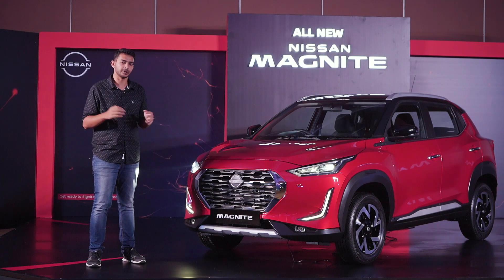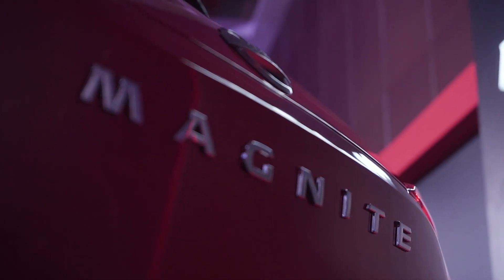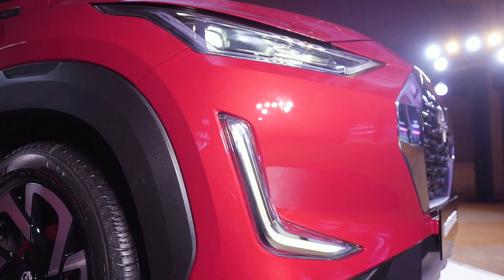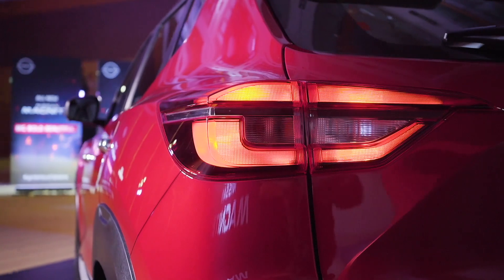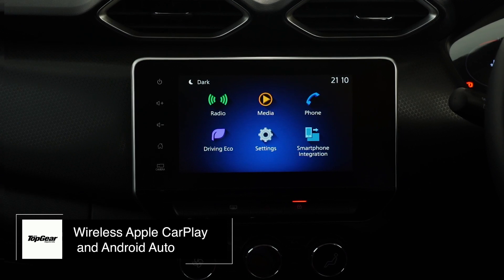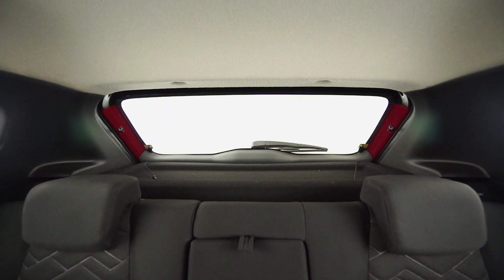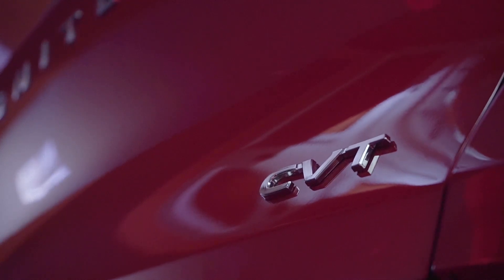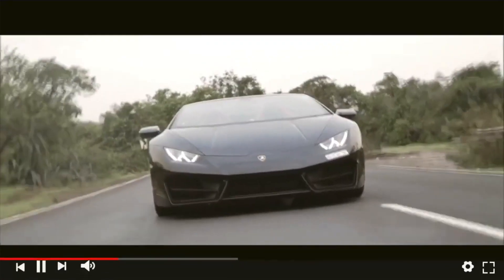Nissan Magnite First Look, Walkaround and Impressions | Venue and Sonet Rival | BBC TopGear India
This segment of vehicles is on the track to distinction and an ever-rising number of manufacturers are stepping into the compact-SUV space. The Magnite is what Nissan is calling their offering and we’ve got a chance to spend some time with the production-spec mule up close before the global unveil. The dimensions are right, both for the interiors and exteriors, the looks are sharp and the product looks robust. Tough enough to take on its competitions?